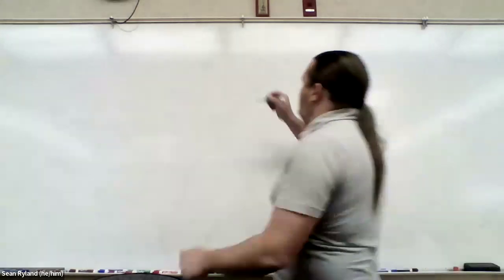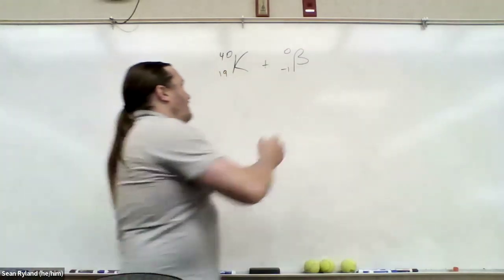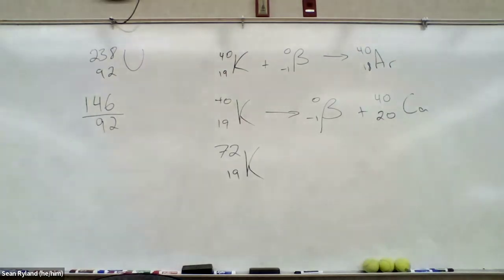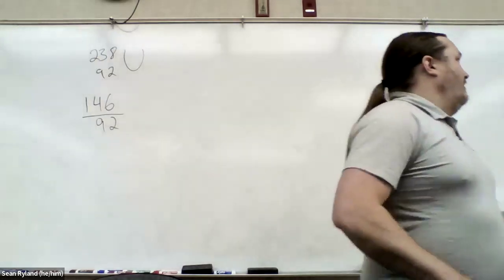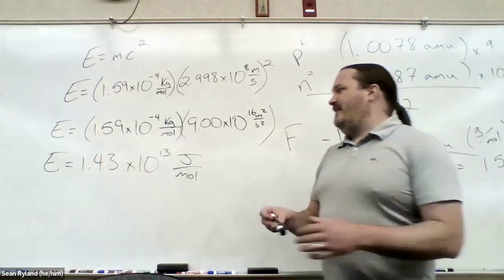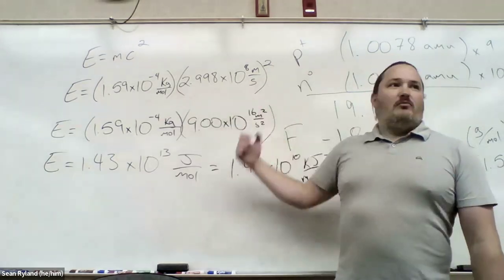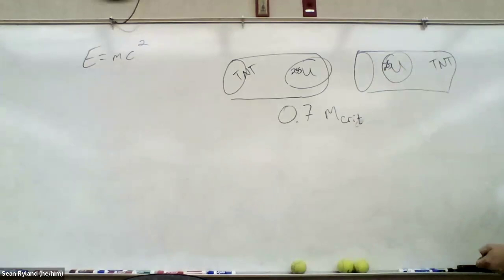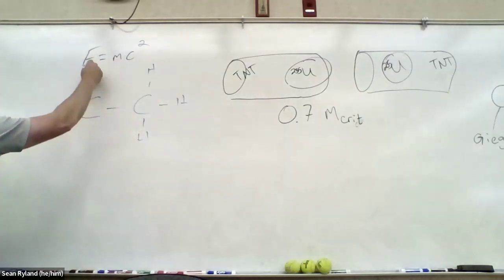CHM100D Sp2025 Lecture 30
E=mc^2 STHS LTCC